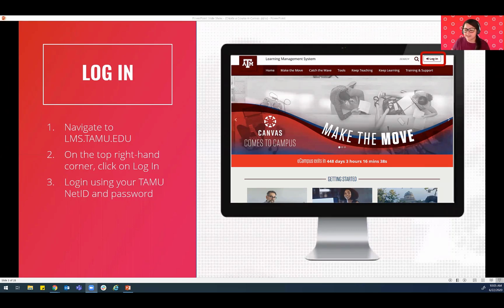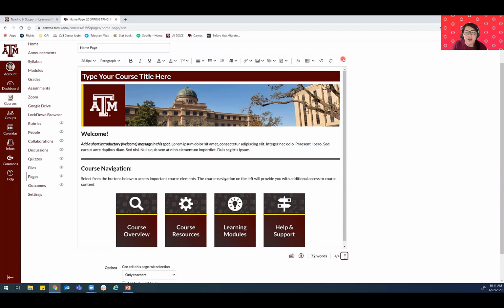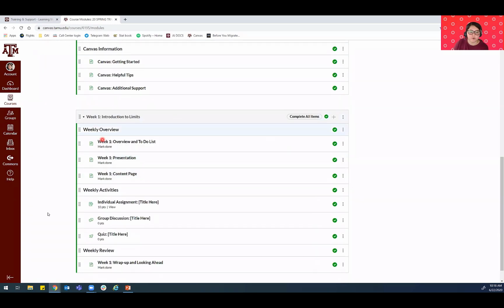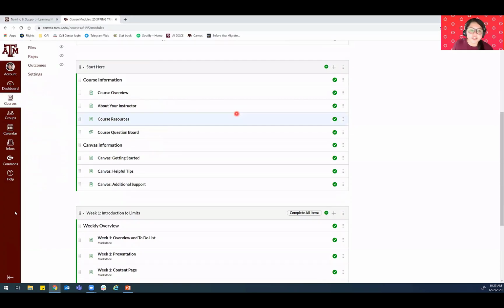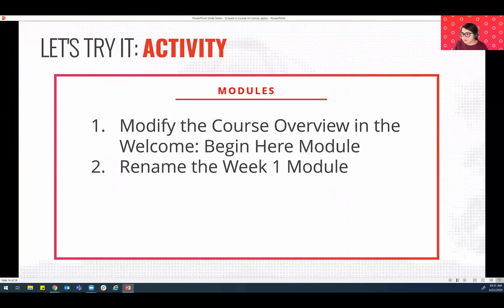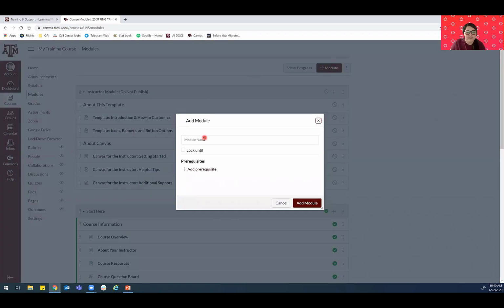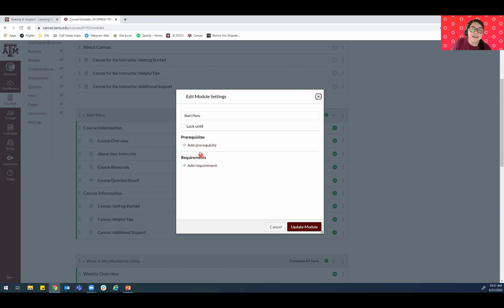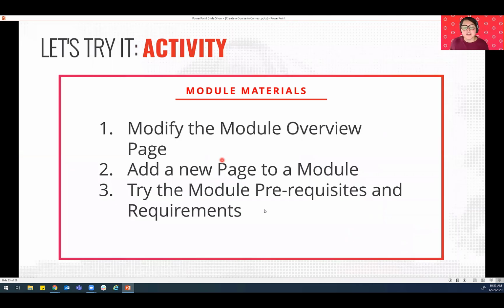Create a Course in Canvas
In this video, we walk you through the into steps to creating a course in Canvas.